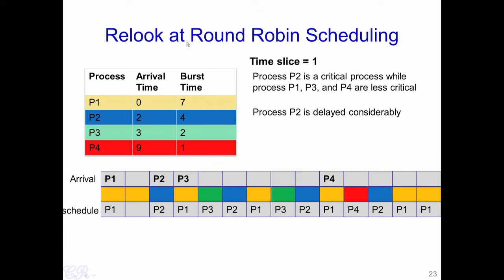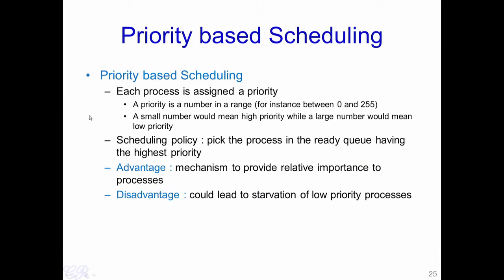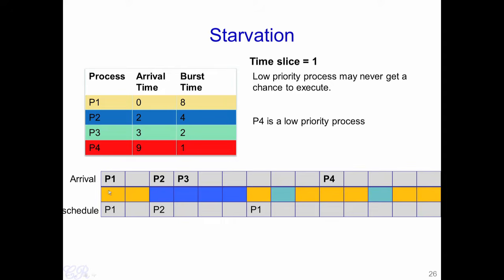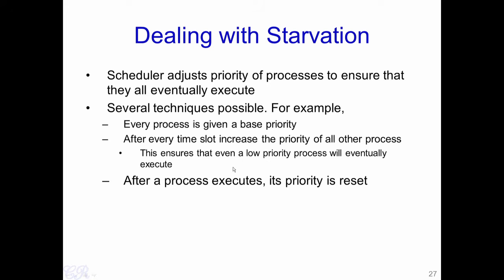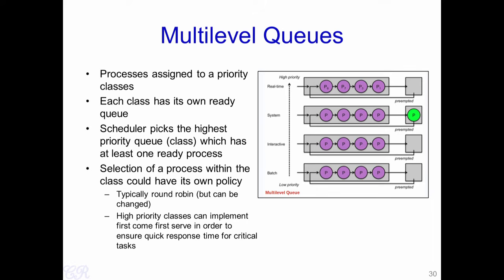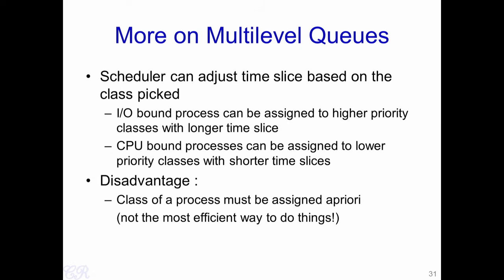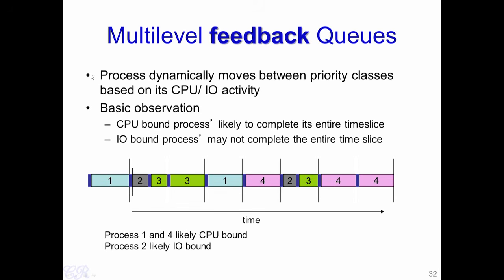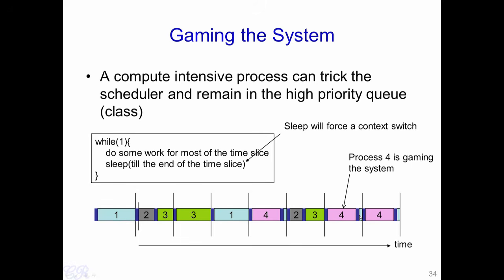#20 Priority Based Scheduling Algorithms | Introduction to Operating Systems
This lecture introduces priority-based scheduling algorithms, emphasizing their ability to prioritize critical processes over less critical ones. The lecture begins with a motivating example illustrating the need for priority scheduling in scenarios where certain processes require faster response times. It explains how priority scheduling assigns priority numbers to processes, with lower numbers indicating higher priority. The lecture discusses potential issues with priority scheduling, such as starvation of low-priority processes, and proposes solutions like aging, where process priority increases over time. It also explains the concepts of static and dynamic priority, highlighting the advantages and limitations of each. Finally, the lecture delves into multilevel feedback queue scheduling, a dynamic priority scheduling algorithm that adjusts process priority based on their CPU and I/O behavior.